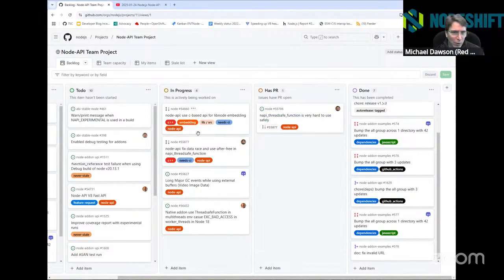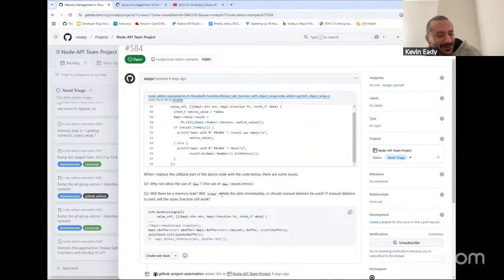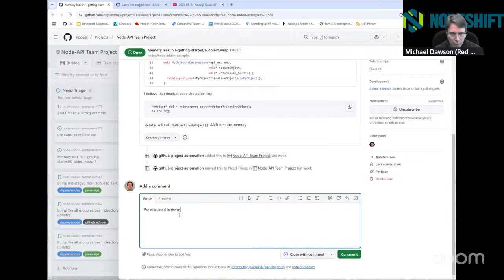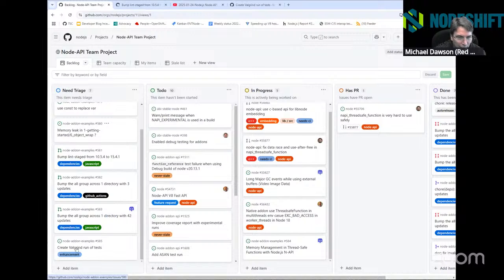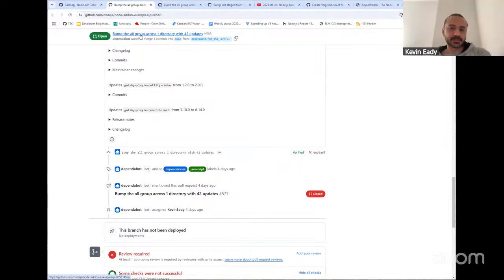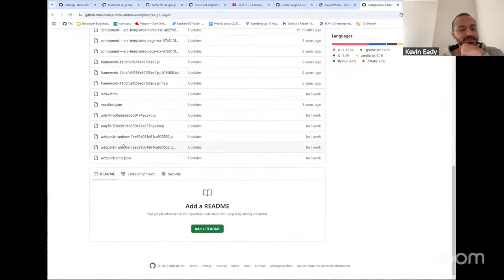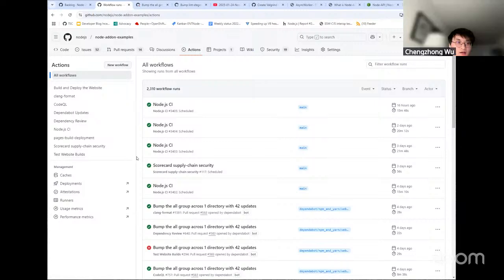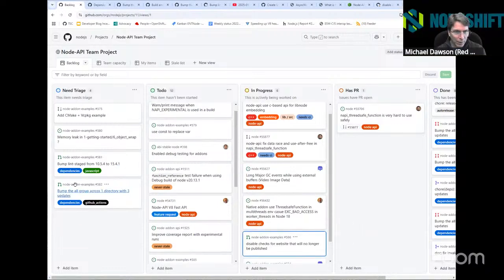2025-01-24-Node.js Node-API Team meeting